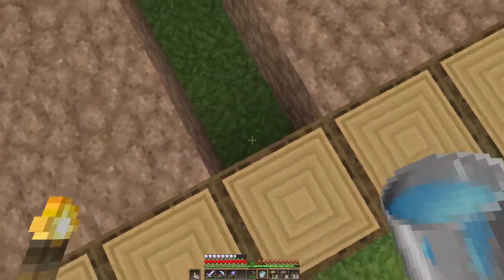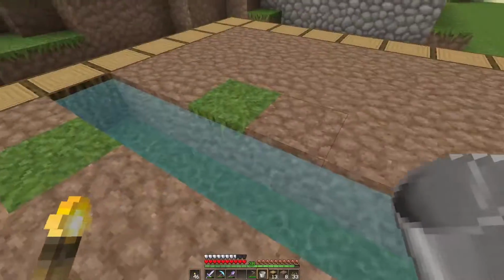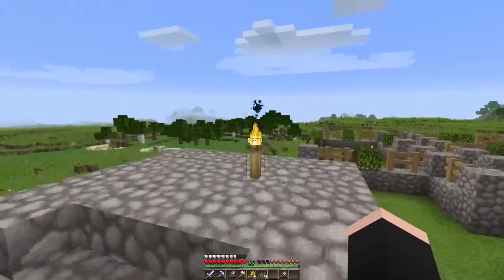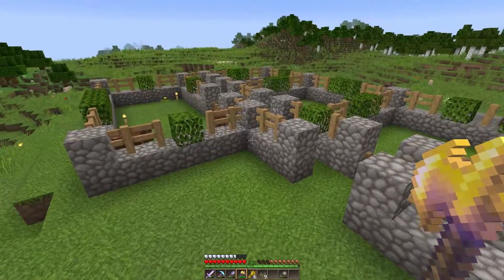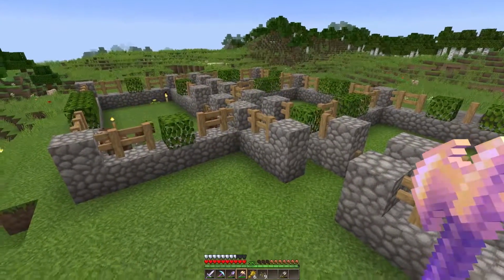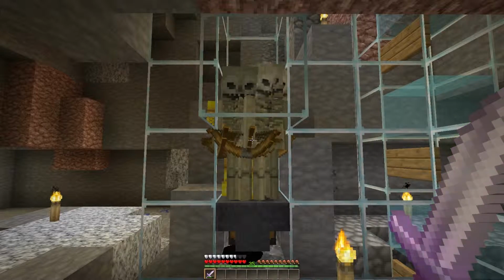Minecraft 1.9 Vanilla Survival | #8 No Harm in Farming | Let's Play Gameplay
HEY! Check it out, I actually DO something instead of just updating you on what I've done! :-p

I build a crop farm which only takes about 5 minutes, then I start on building something to keep animals in, then a different kind of farm...

Use GREENM-ANGAME-R20OFF to save 20% on selected titles!

Intro and Outro music is taken from "Space Fighter Loop"
Resource Pack: Lithos:Core with Lithos:Luminous and Lithos:Springtime add-ons.